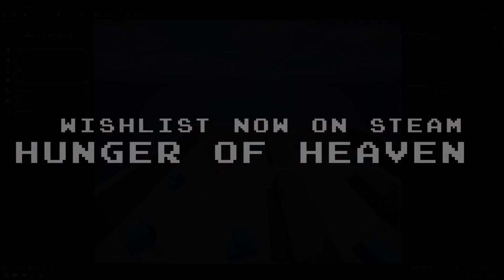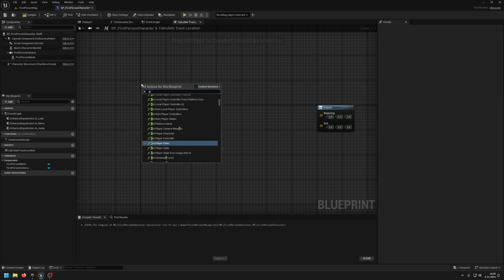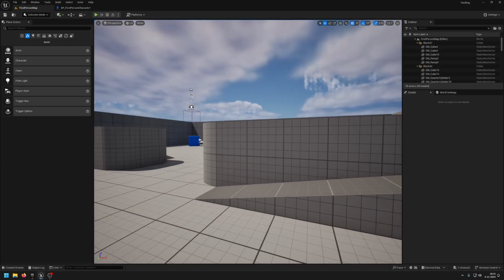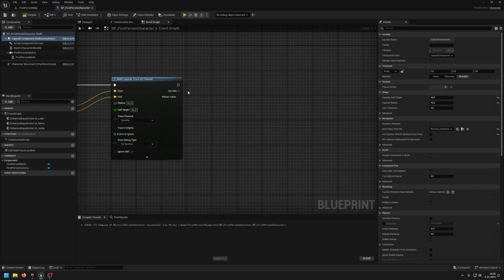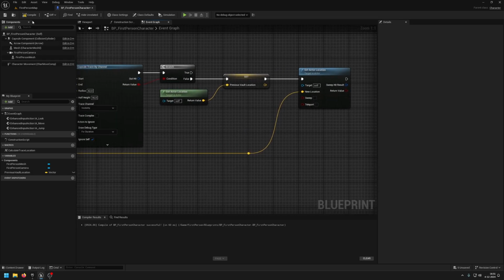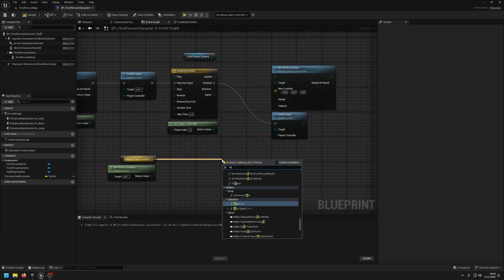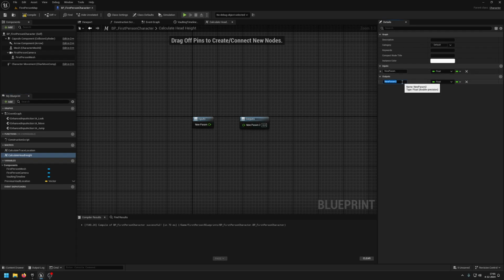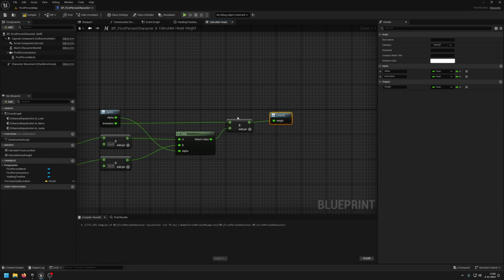FIRST PERSON VAULTING in Unreal Engine 5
Wishlist Hunger of Heaven now on Steam!

In this video I will explain and show you how I implemented without complex systems like motion warping, because most first person games do not use animations like this.